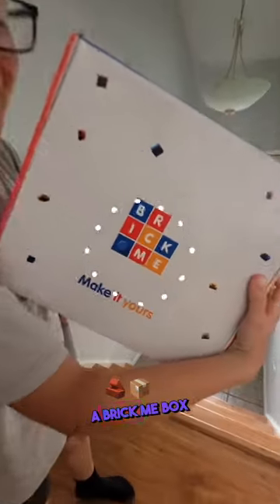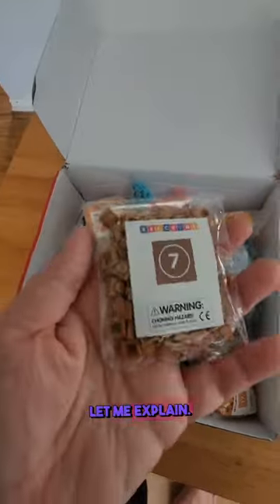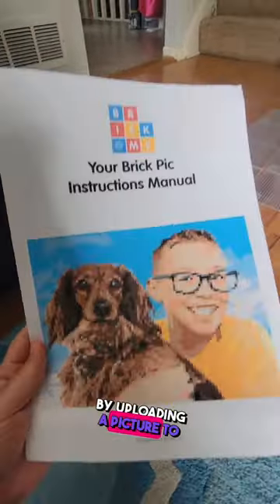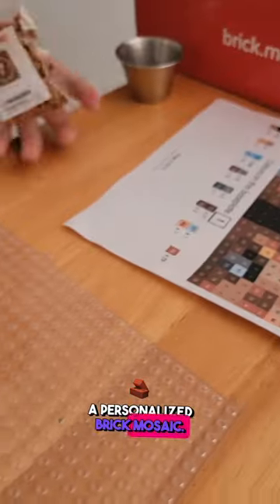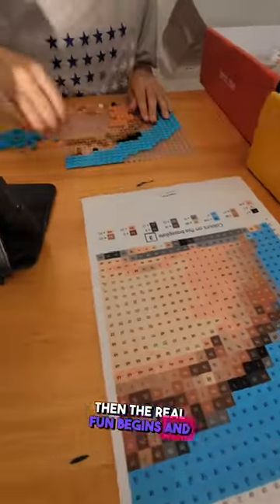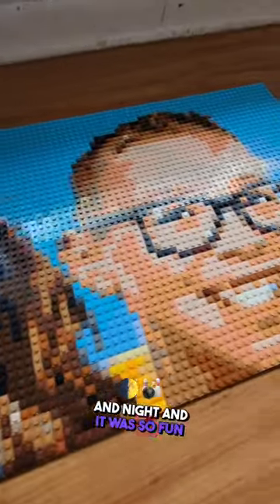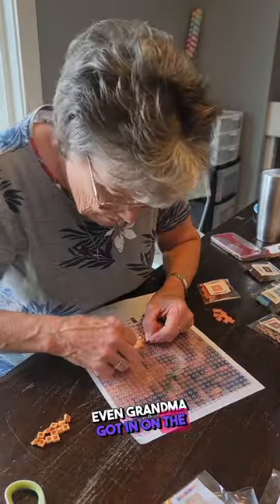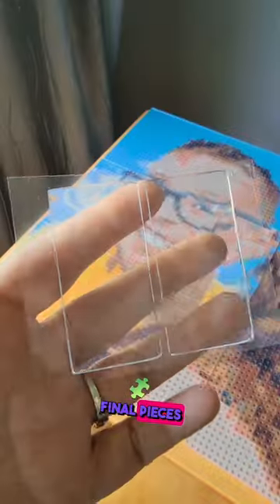Brick Me - Turn your photos into Lego-compatible brick mosaics!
It's fun and easy to design and build your own masterpiece!